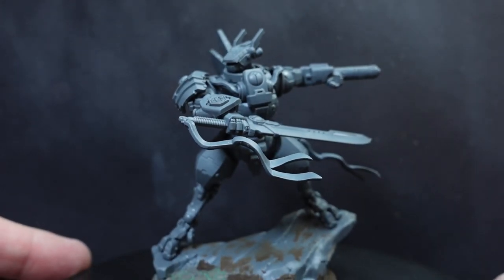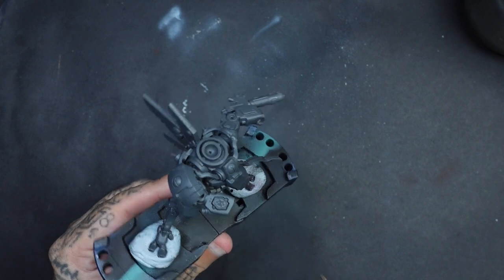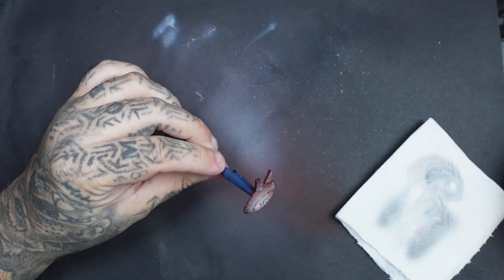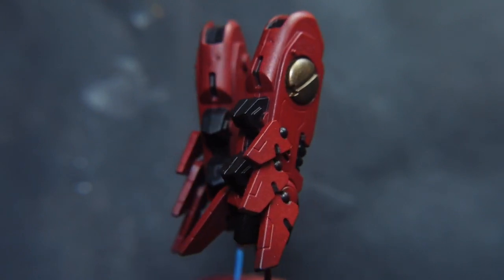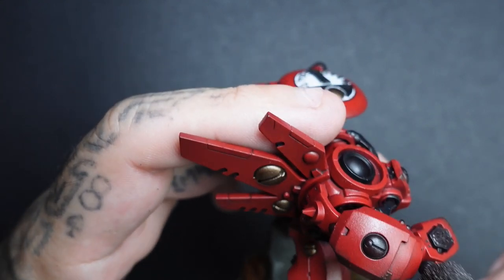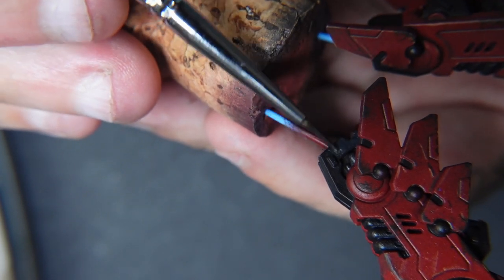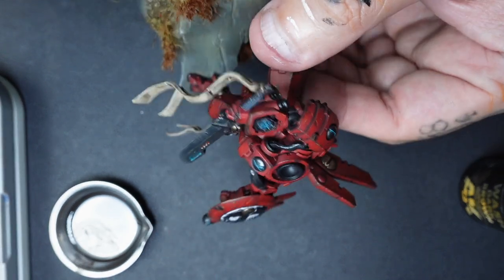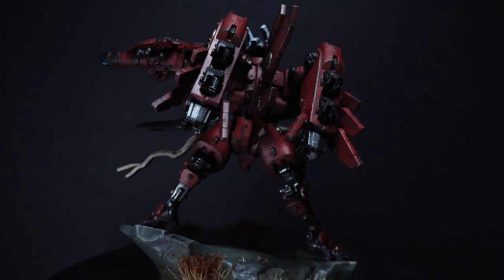Commander Farsight || Grimdark Tau || Warhammer 40k